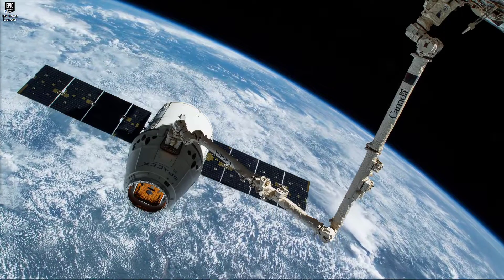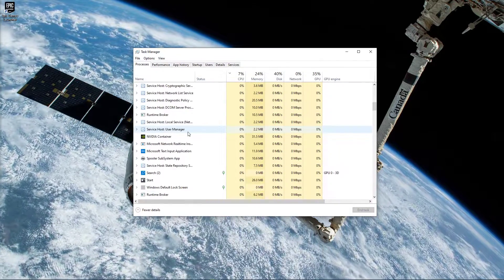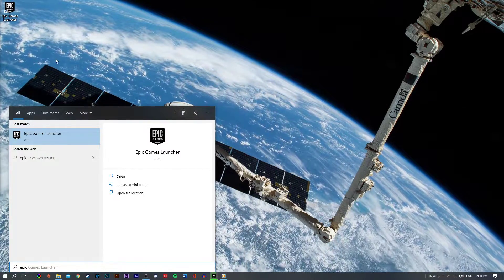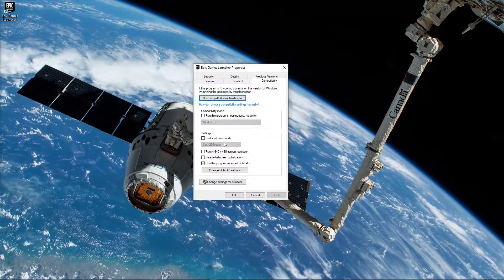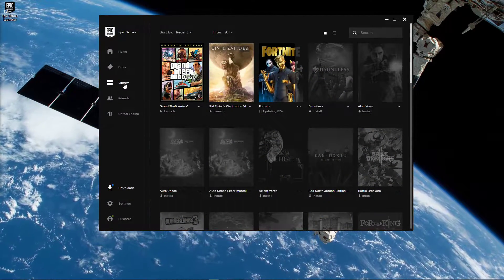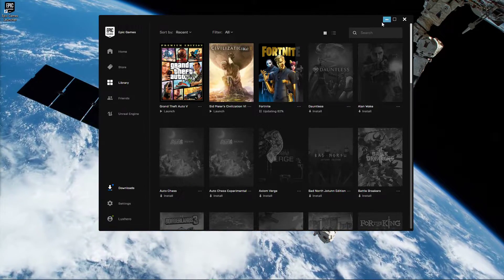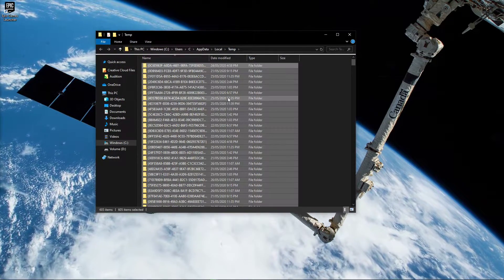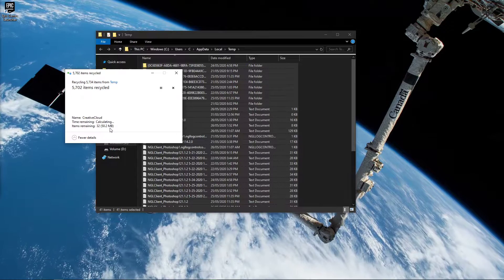GTA V - How To Fix Error LS-0013 - Launch Error - Epic Games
A short tutorial on how to fix the GTA 5 error LS-0013 when launching it from the Epic Games Launcher.

LS-0013 Error Reads:
Could Not Reach Grand Theft Auto V, Please verify the installation
Error Code: LS-0013